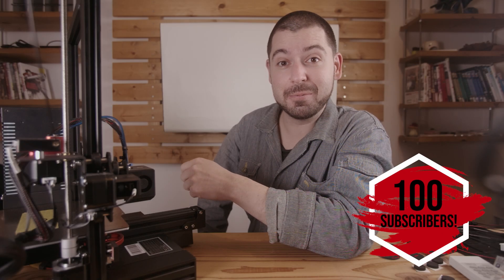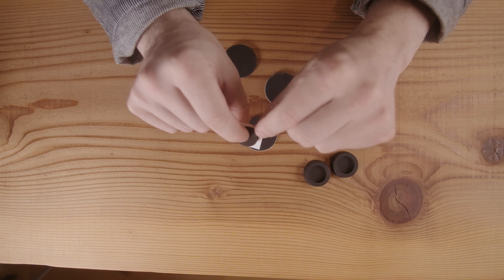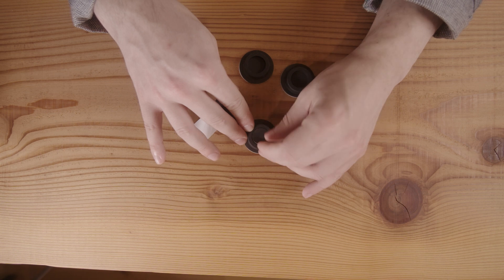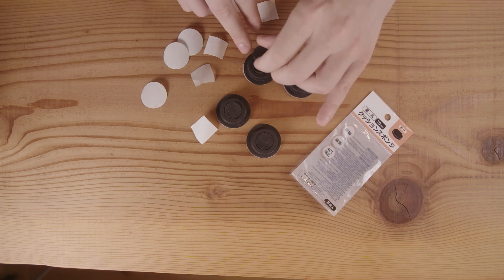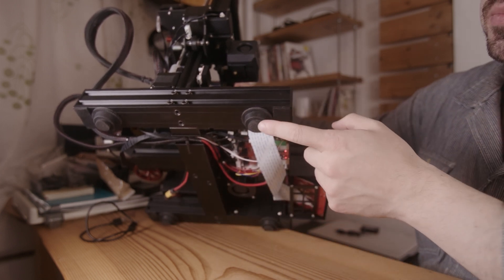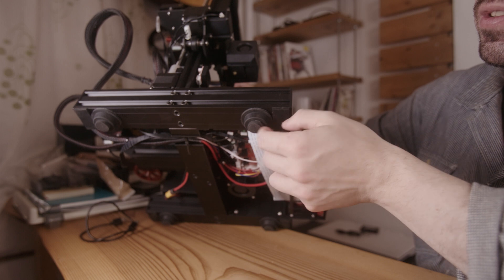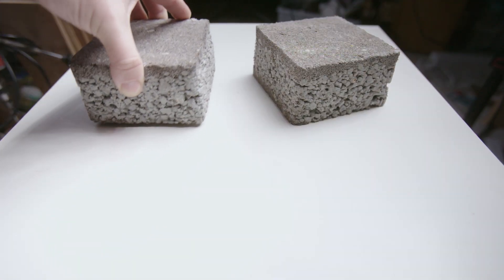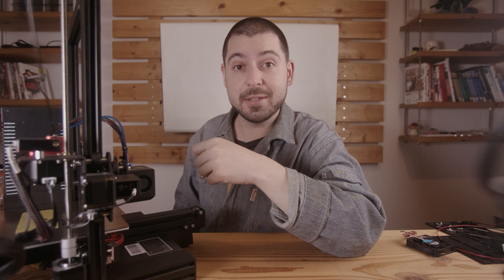Reduce 3D Printer Noise Quick & Easy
Good morning! Vibrations are a large factor when it comes 3D printer noise. There are a number of ways to improve the situation including some different methods of dampening. In this video we add some foam to reduce the bass frequencies it works pretty well also it's cheap, fast and easy! In the video we use an Elegoo Neptune 2S but the concept can apply to any 3D printer having noise issues.

Sharing would help a lot with growing the channel. Just getting started so it's easy to read and reply to you!

EVA foam seams similar to what I found at the dollar store:

Longsell Silk PLA Red